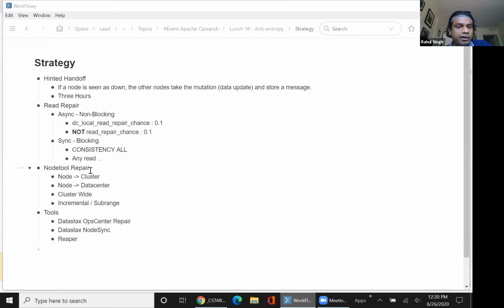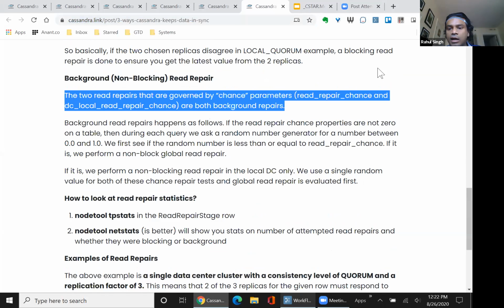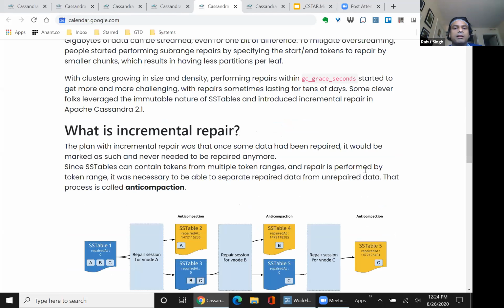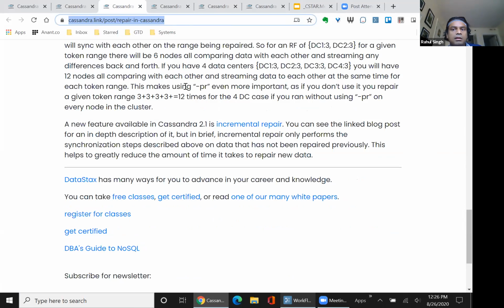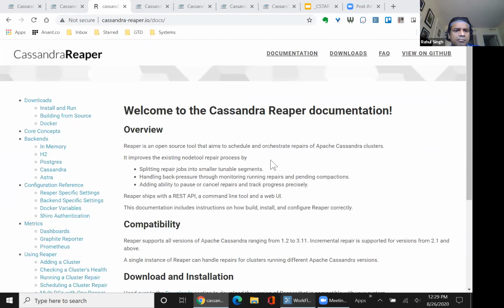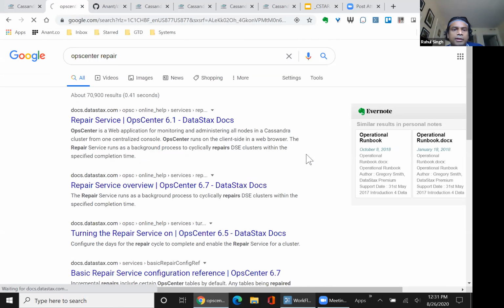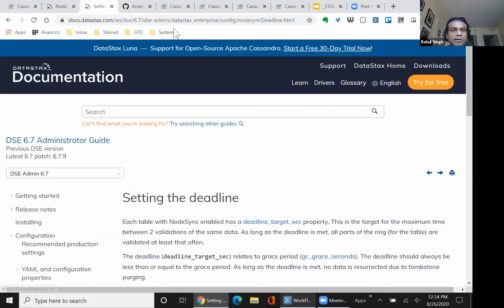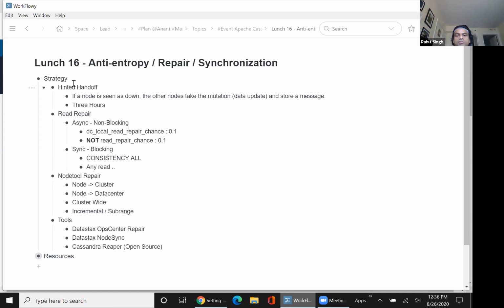Apache Cassandra Lunch Online Meetup #16: Cassandra Anti-Entropy, Repair, and Synchronization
In Cassandra Lunch #16, we discuss Cassandra Anti-entropy which is a process of comparing the data of all replicas and updating each replica to the newest version. We also looked at repair and synchronization in Cassandra and how you can prepare for the unexpected.